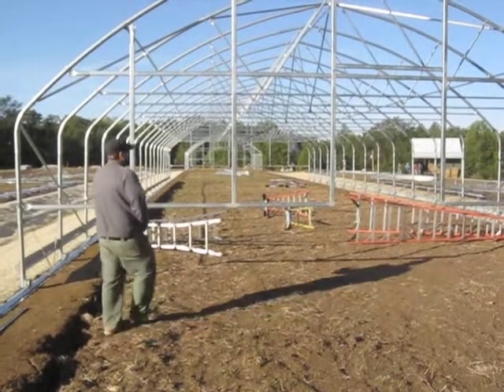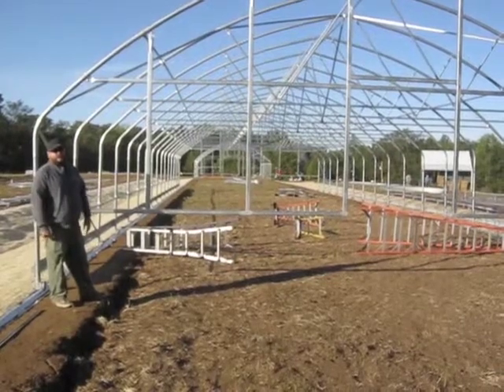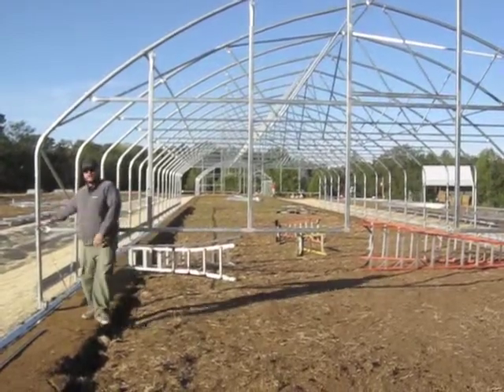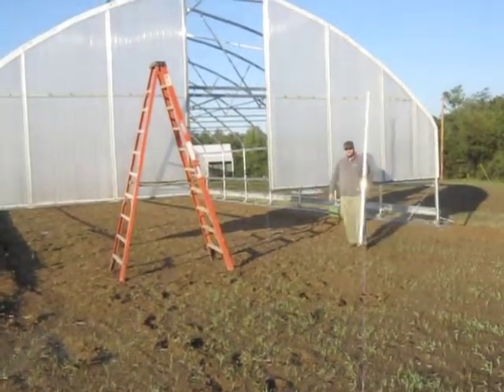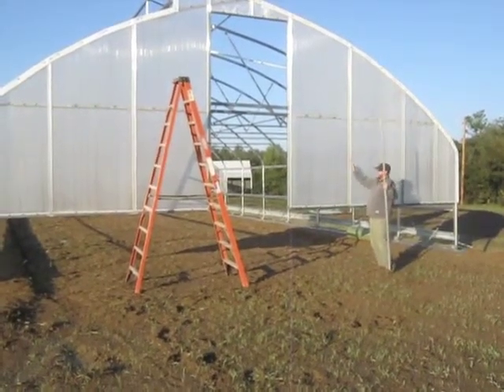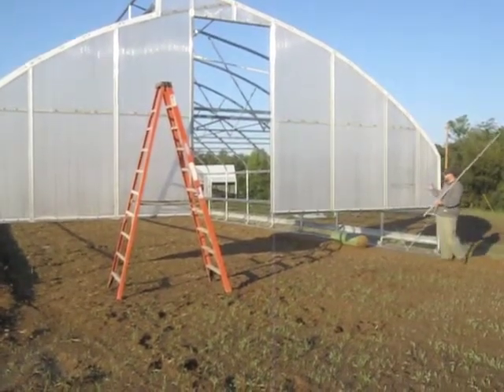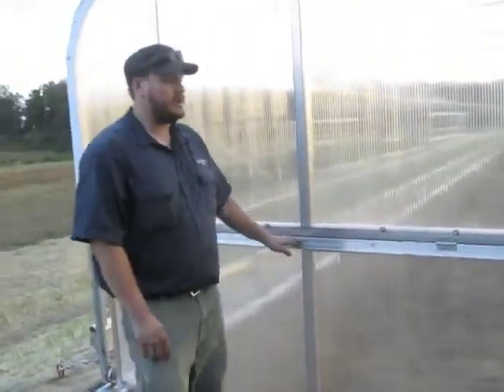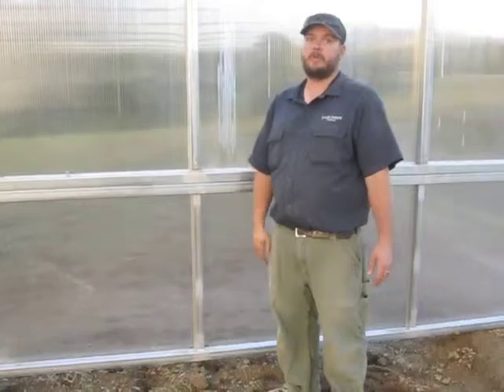FST - How To Video - Building Metal Endwalls with Flip-Up Bottoms Part 2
Four Season Tools builds year-round organic vegetable farms. We've developed and offer efficient systems for small-scale food production. We offer farm consultation, season-extending movable greenhouses, and uniquely designed farm implements to increase you're the flexibility and economic viability of your farm.